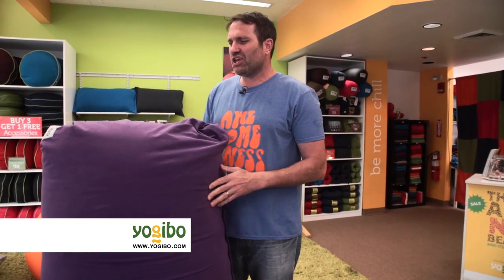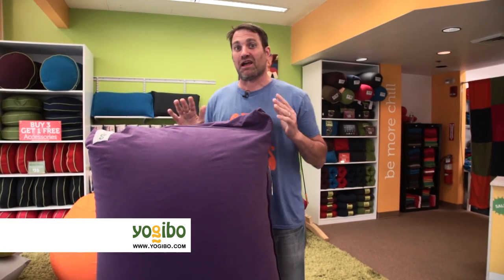Yogibo - Bean Bag Awesomeness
Check out the Yogibo Max, our most popular model in the Yogibo family. It can be a chair, recliner, bed, and couch all in the same product! Despite it's high durability, it weighs less than 20 pounds, takes up 4 sq. ft standing up, and can be washed!

Experience the comfy awesomeness for yourself!